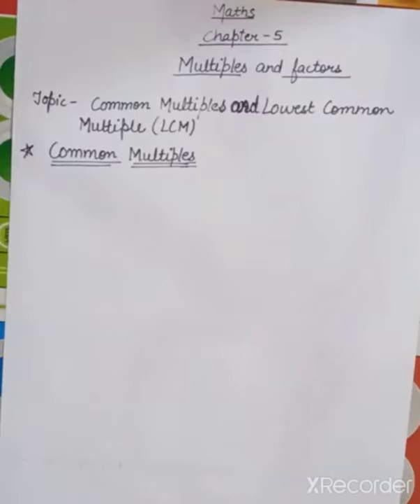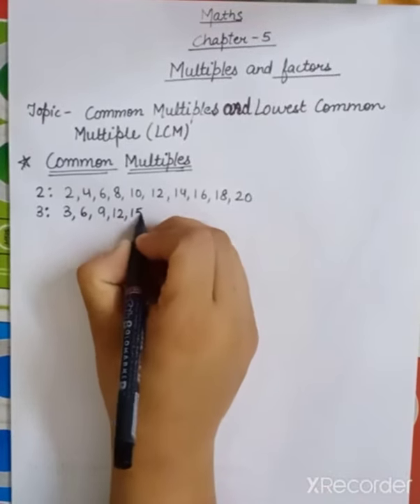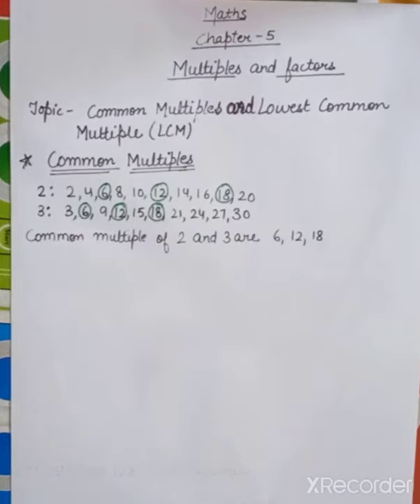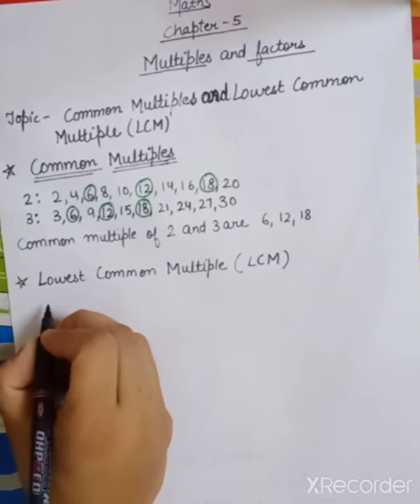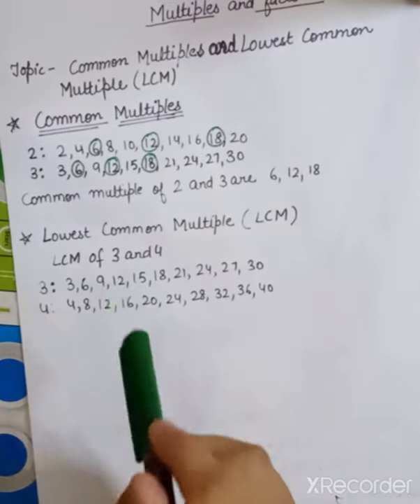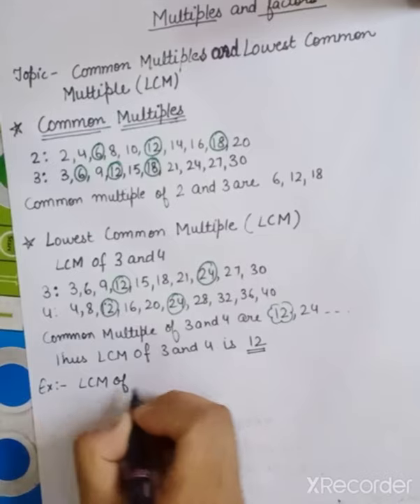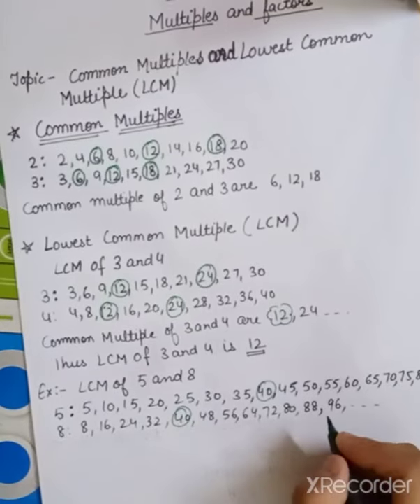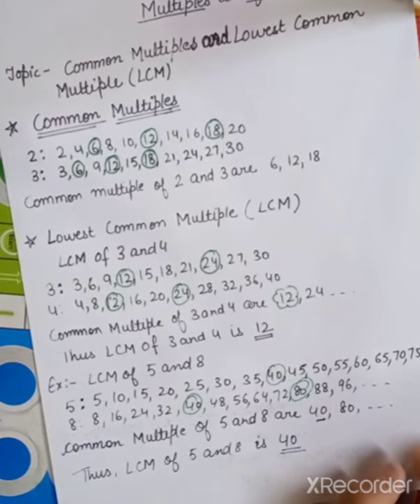Class 4 Maths Chapter 5 Multiples and Factors Part 2